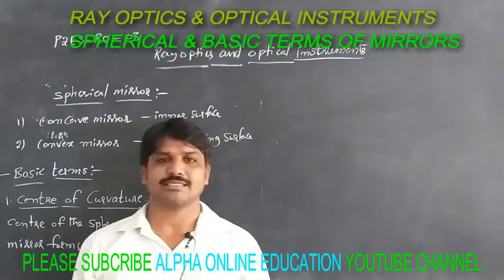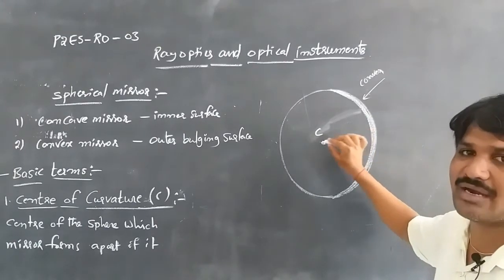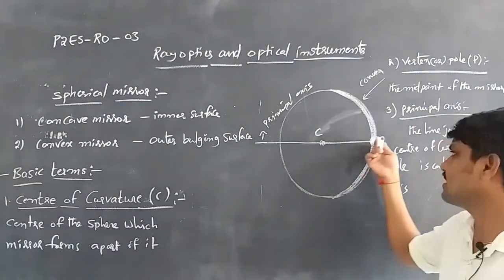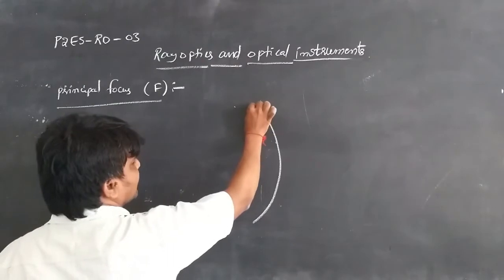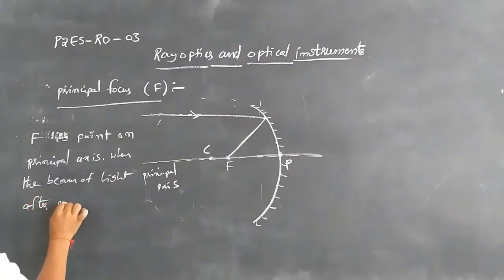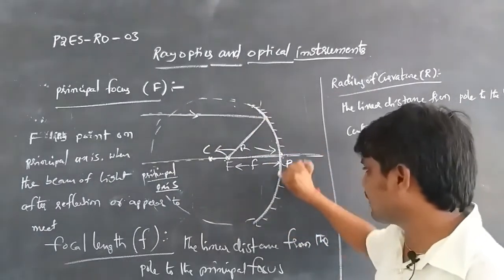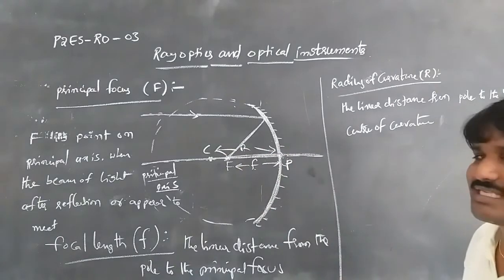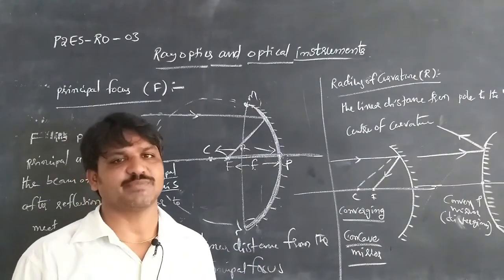INTER II YR : PHYSICS II (E/M) TOPIC : SPHERICAL & BASIC TERM OF MIRRORS (PART III)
P2ESRO25